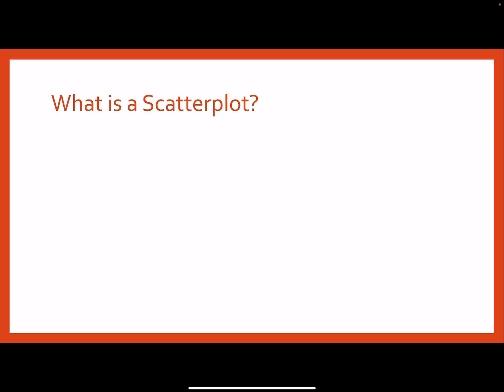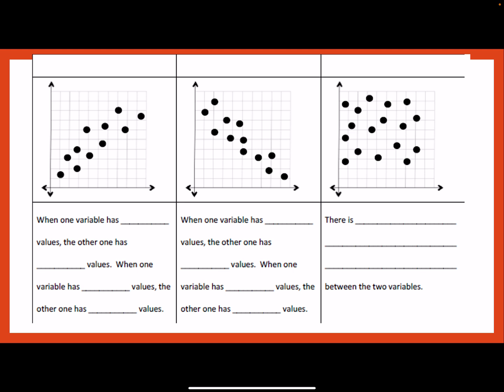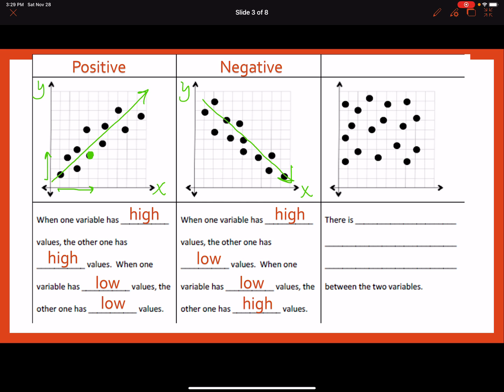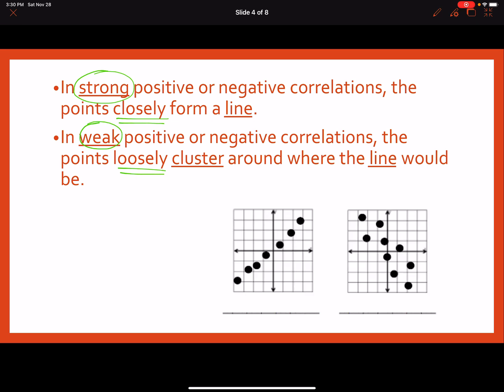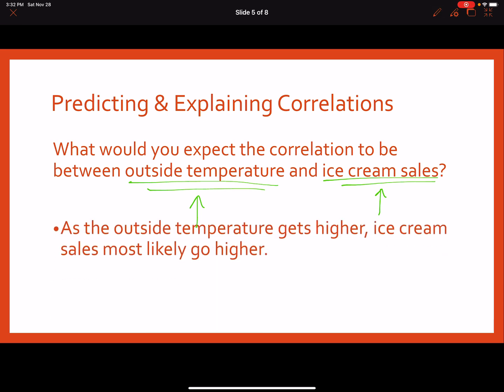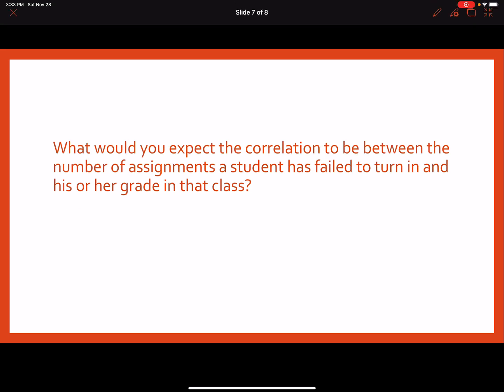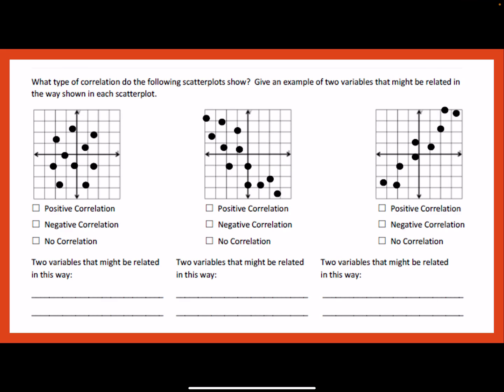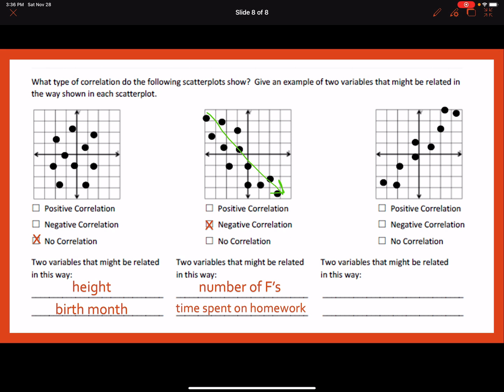Intro to Scatterplots